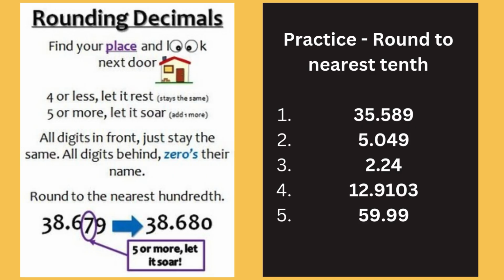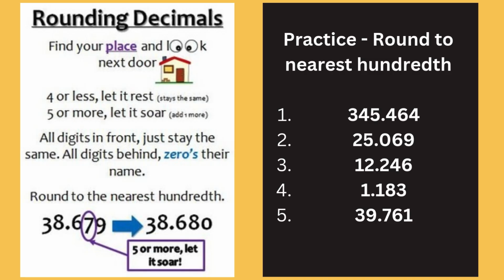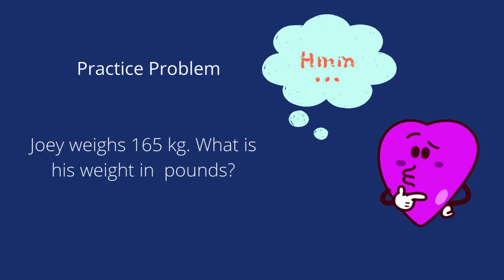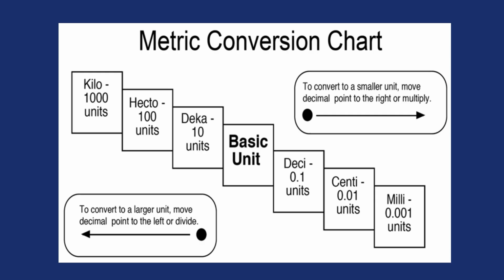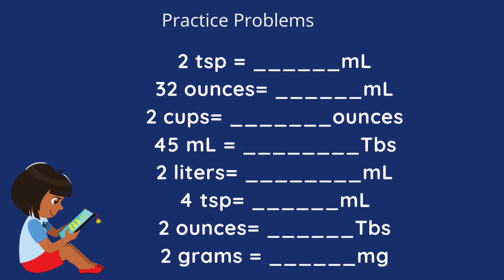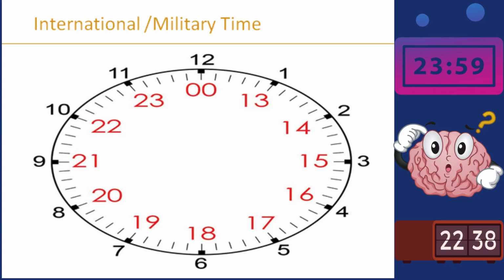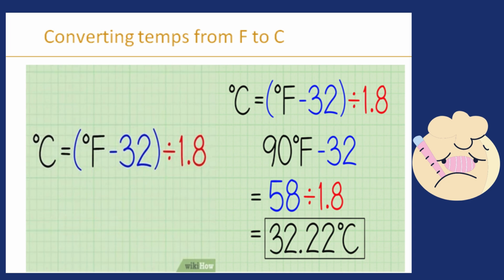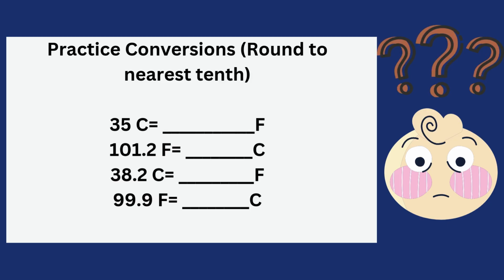Medical Math Made easy- Rounding & Conversions Lesson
Medical Math Made Easy | Rounding & Conversions Explained for Nursing Students

Struggling with rounding rules and conversions in nursing math? This video gives you a clear, step-by-step explanation of how to round numbers correctly and perform essential conversions used in medication calculations and clinical practice.

✅ What You’ll Learn:

Simple rules for rounding off numbers in nursing math

How to convert between units (mg, g, mcg, mL, etc.)

Practice examples to build confidence in exams and clinicals

👩‍⚕️ Perfect for nursing students, NCLEX prep, and new nurses who want to master the foundation of safe medication administration.